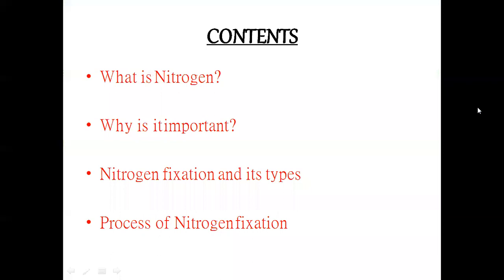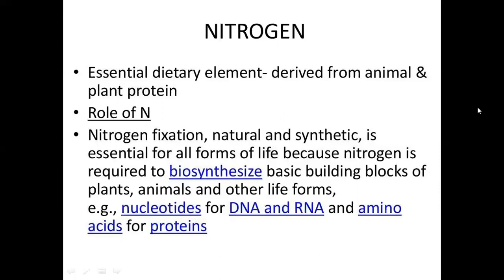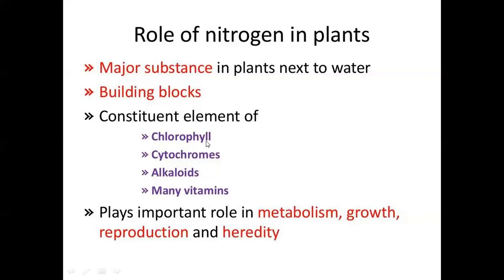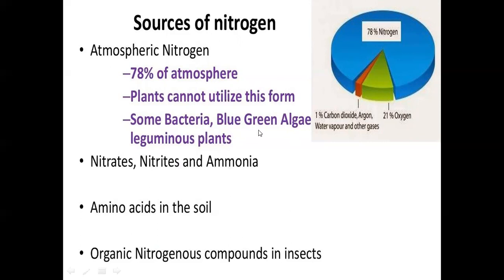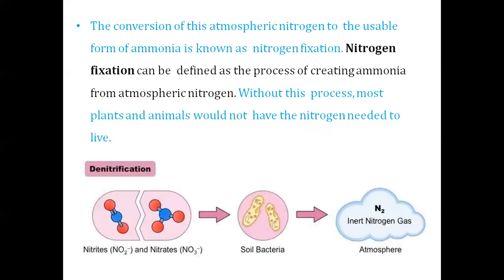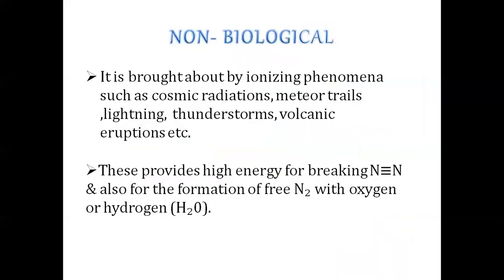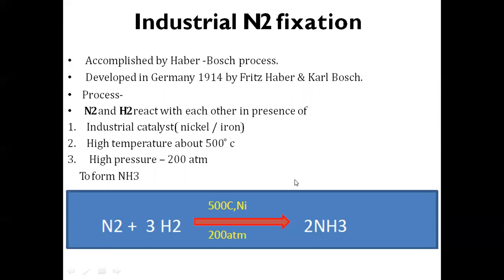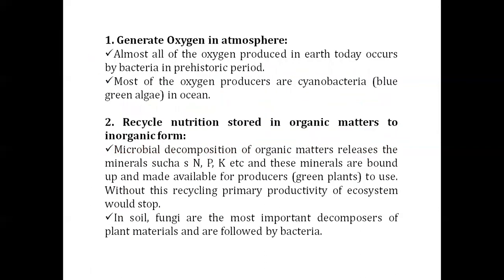Lecture17_Nitrogen fixation & symbiosis (part1) MBT202_2019 batch